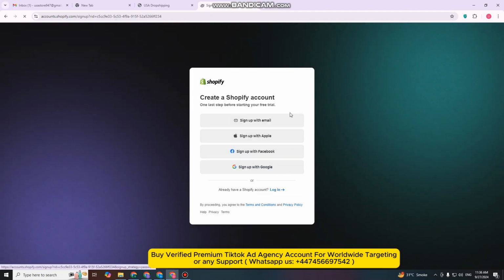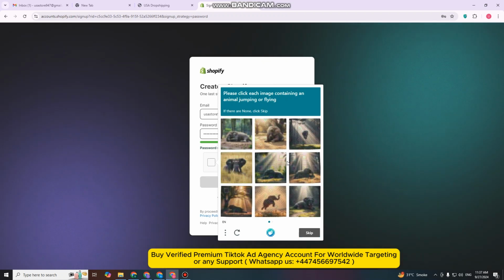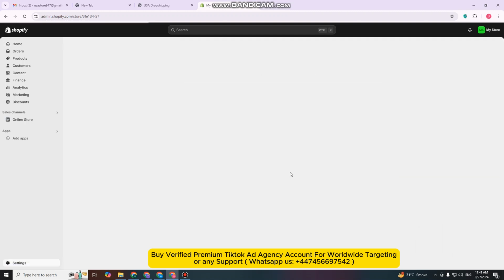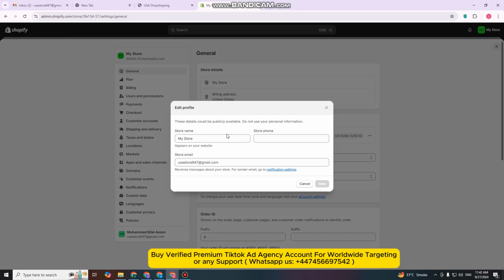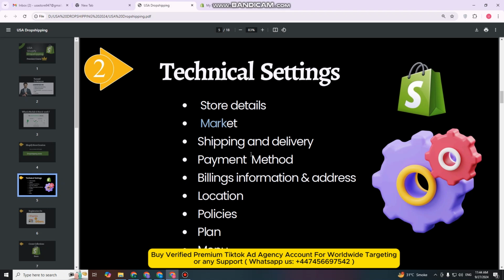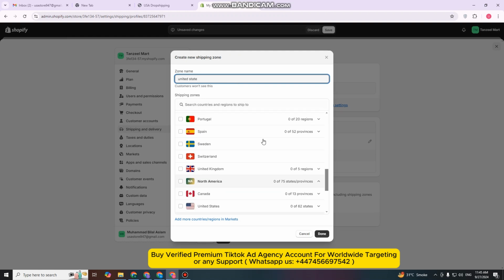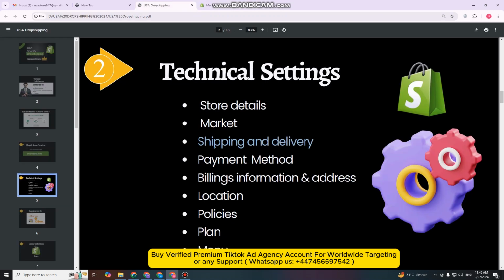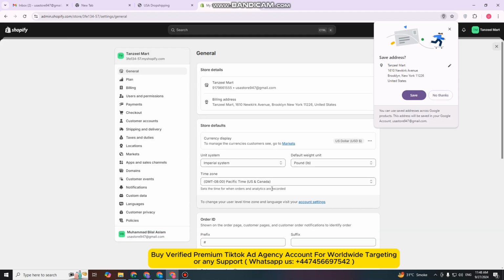How To Start Shopify Dropshipping in 2025 (For Beginners) | Part 2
Learn how to start Shopify dropshipping in 2025 with this step-by-step guide for beginners. Set up your store, find winning products, and start making sales with no prior experience needed!